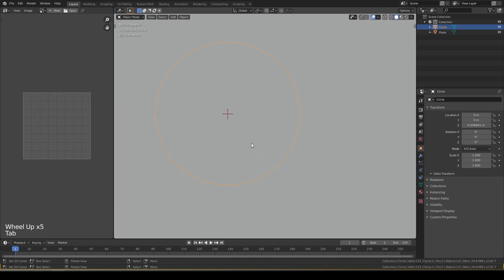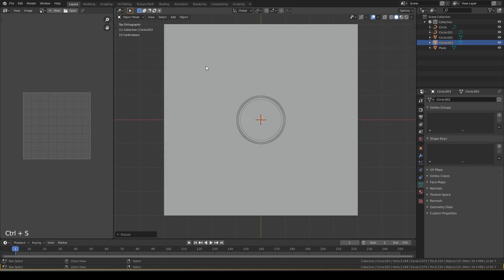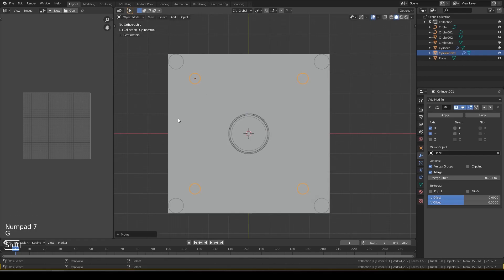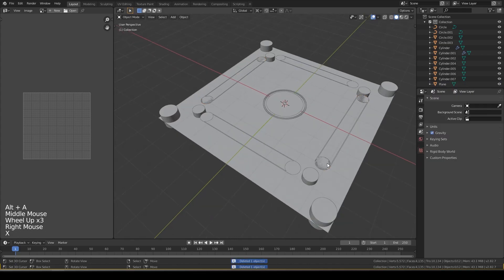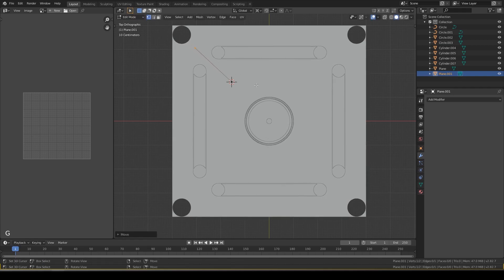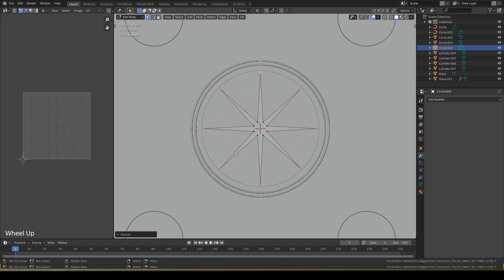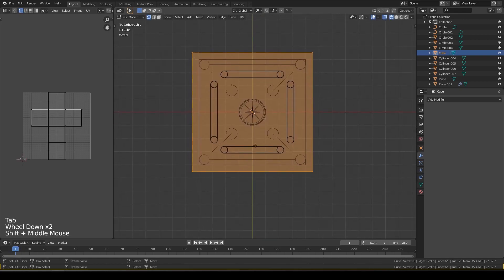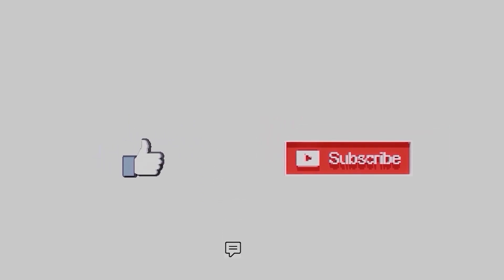3D Modelling Carrom Board | Blender | Part 1/3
In this tutorial, you can learn how to make a 3d Modelling carrom board in Blender part 1/3. Make sure to follow along so there will be no problem in the upcoming two parts.

This is one of the tutorials on how to do 3d Modelling in Blender.